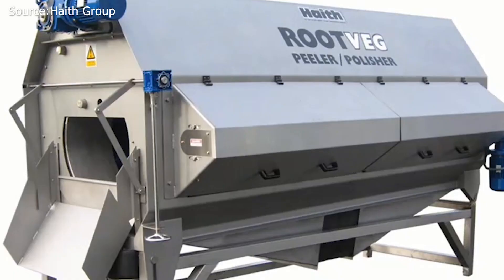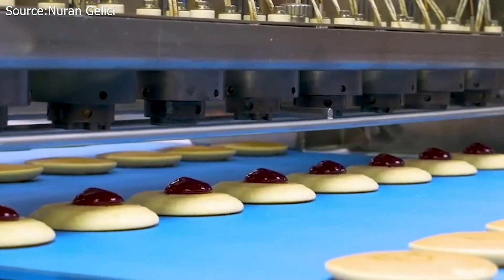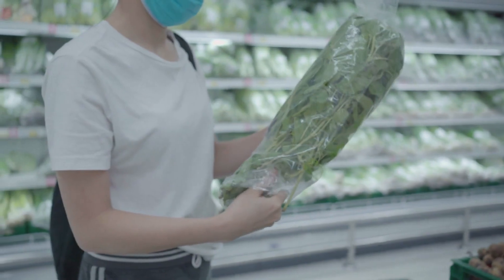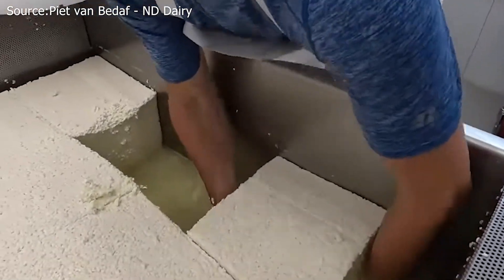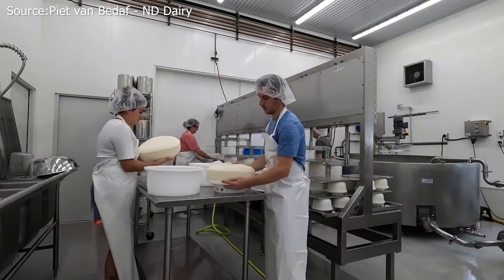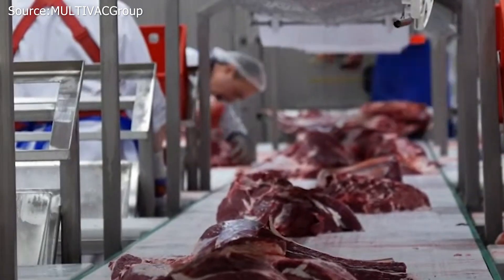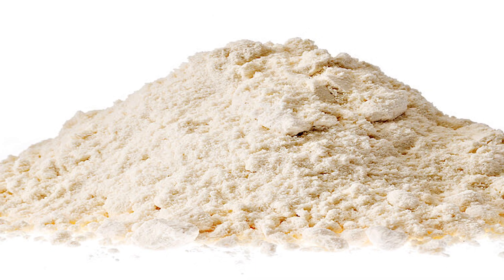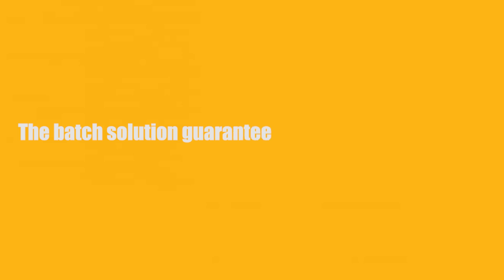Check Out These Crazy Machines That Take Food Production to a WHOLE NEW LEVEL!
Number 7:
Root Veg Peeler

The Haith Root Veg Peeler has a rotary drum with 15 rollers that are each 3 metres long, a patented roller design with two grades of bristles and a replaceable carborundum section that can be adjusted to fit different produce.

It peels and polishes the vegetable, producing a smooth finish, by breaking the tough outer surface of the vegetable on the carborundum and then removing the skin with the brush section. This is in contrast to the product that is peeled in conventional carborundum machines, which leaves a very rough surface, allowing bacteria to enter and leading to break down of the vegetable.

Number 6:
Sandwich Pancake Machine

The filled sandwich pancake, or dorayaki, is a product of the sandwich pancake system, which transforms the well-known, traditional pancakes into something even more delicious and practical. With this pancake production technique, there are numerous possibilities because of the appealing printing and endless variations. The company developed the sandwich pancake systems for use in industrial applications and continuous manufacturing. Each component of a pancake maker complies with the strictest dietary and industrial standards.

Number 5:
Fengxiang Slicer Machine

Fruit and vegetable processing equipment are supplied and manufactured by Fengxiang Food Machinery Co., Ltd., a reputable supplier of food processing equipment. It has senior industry experience spanning 16 years. Thousands of catering establishments and kitchenware businesses rely on Fengxiang Catering Equipment's highly qualified engineers and first-rate service teams to supply them with affordable processing equipment and a whole production line.

Fengxiang caters equipment, including equipment for cutting, washing, peeling, sorting, drying, frying, juicing, packaging, etc. vegetables, as well as equipment for processing meat and seafood.

Number 4:
Gouda Cheese

Traditional Gouda is produced in Hamilton by an artisan cheese factory utilizing milk from a neighboring farm. Learn how each stage of the production process affects the cheese's final properties.

By pasteurizing milk, harmful germs are eliminated. The milk is quickly cooled after being heated to 72 °C. To make the milk acidic, bacterial culture is added to the milk in the vat at 29 °C. The "good" bacteria introduced by the bacterial culture are crucial to the production process. When the milk reaches a specified pH, rennet is added. As a result, the milk's casein protein coagulates and separates from the liquid whey. Cutting blades stir through the coagulum to break it up into small pieces when it is solid and displays a clean break when tested. The cutting attachments are switched out for stirring attachments after the curds are small enough. The whey is expelled from the vat in enormous quantities. Old and vintage Goudas require a harder curd than their milder cousins, so when the curds are strong enough, they are compressed to extract more whey and aid in binding. The curd that has been compacted is marked off, divided into blocks, put into molds, and then pressed.

Number 3:
MULTIVAC Meat Processing and Packaging

The film packaging from MULTIVAC adheres firmly and attractively displays the shape and texture of your fresh meat product without sacrificing quality or weight. MULTIVAC skin packs also offer protection to the food distributor and draw clients to the self-service area. Even frozen meat or pieces of meat with sharp bones can be wrapped in a way that resists punctures. TVI's integrated portioning systems ensure the production of tasty meat products while minimizing waste and giveaways.

Number 2:
POW-DIL

Whatever you are processing, whether it is sauces, dressings, fillings, gels, creams, or premixes: Your production will be quicker and more productive thanks to the new POW-DIL. It successfully mixes polymers, thickeners, stabilizers, and a variety of other granules into liquid. Both dispersing solids in water and oil are appropriate uses for it. The direct dispersion approach allows for instantaneous wetting and activation of particles. Due to the reduction in production time and potential reduction in powder requirements, depending on the powder's qualities.

Number 1:
Terlocool

The Terlet Terlocool, with product sizes ranging from 600 to 1,200 liters, is the ideal choice for quick and effective cooling of everything from thick pasta sauces to juicy marinades and creamy hummus. Its uniqueness is increased by the fact that the flavor and texture are unaltered. With minimum product loss and a swift cleaning process, the batch solution guarantees cost and time savings.